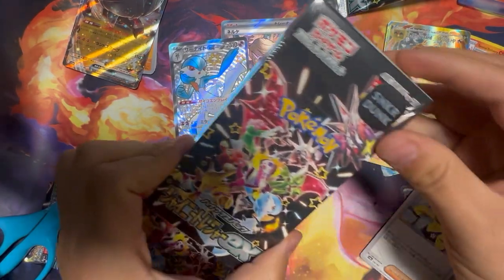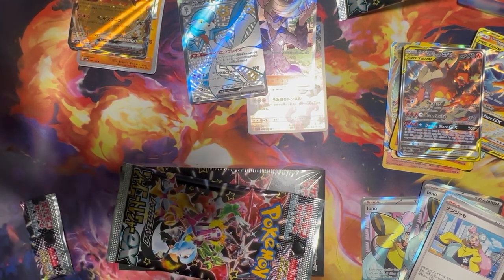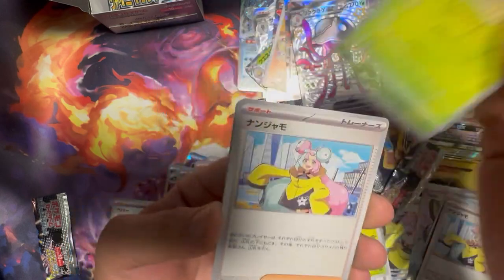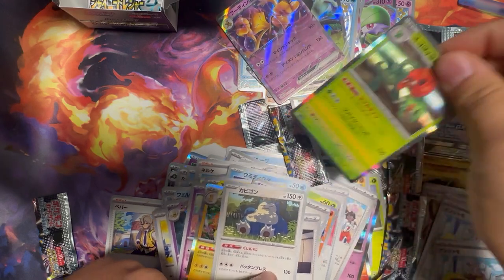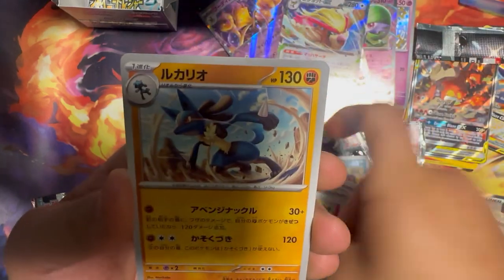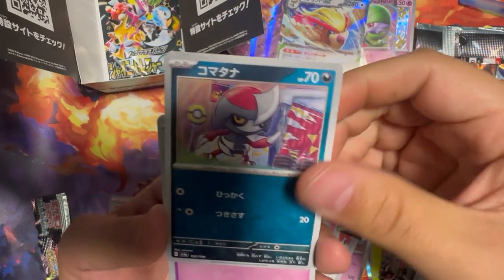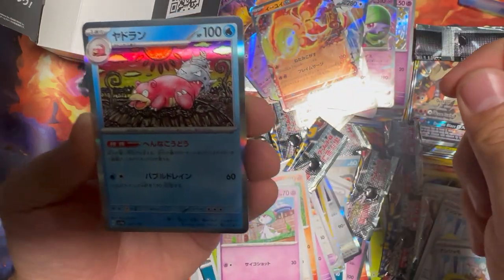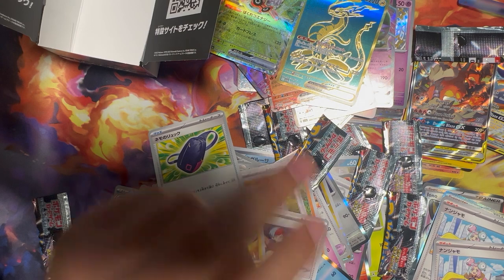Opening Pokémon Shiny Treasure EX Booster Boxes part 2 of 2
Part 2 of our Shiny Treasure EX opening. Rest assured, the cards get shinier. Names get mixed up, and Pokémon evolutions become big homies as we rip through our second box.